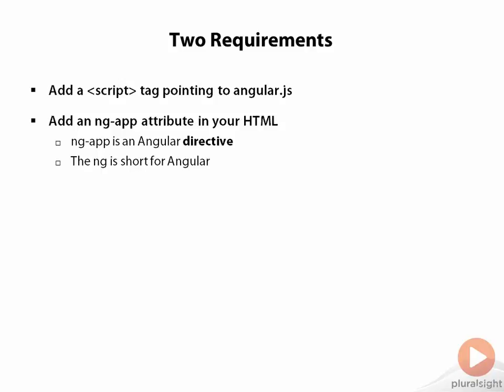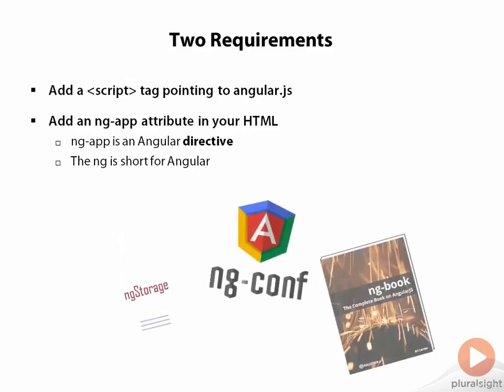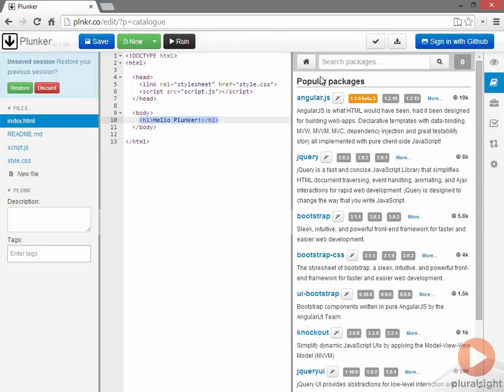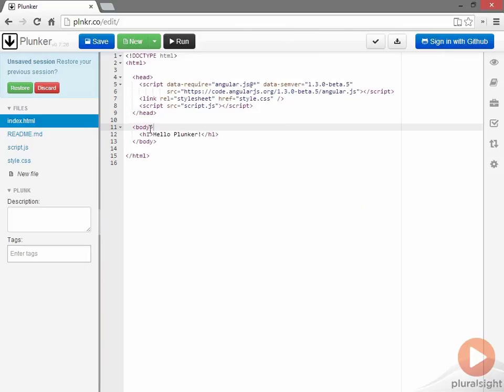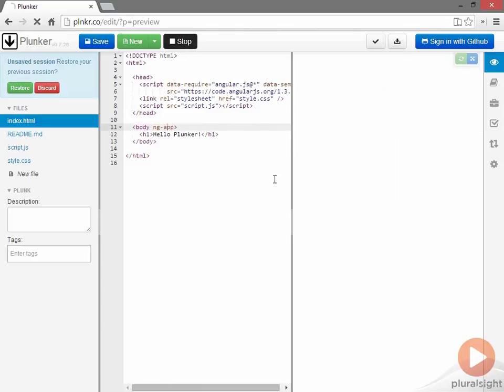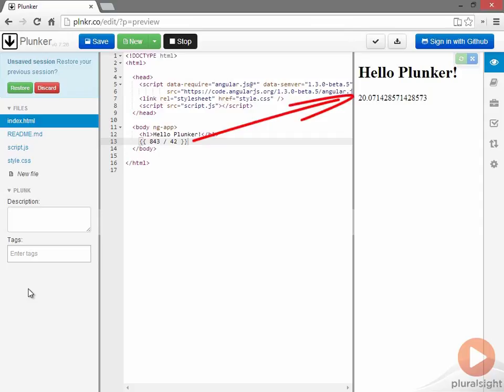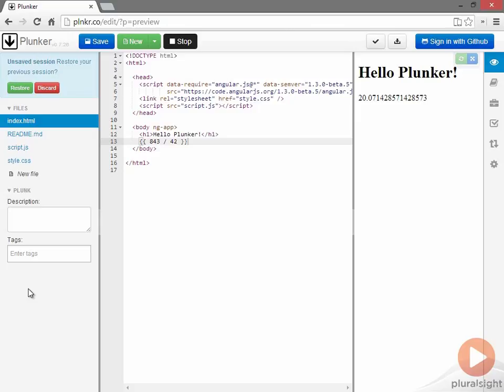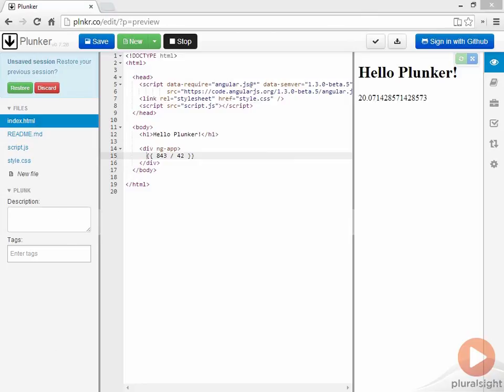3An Introduction An Angular Application